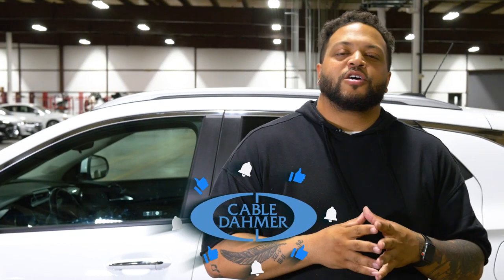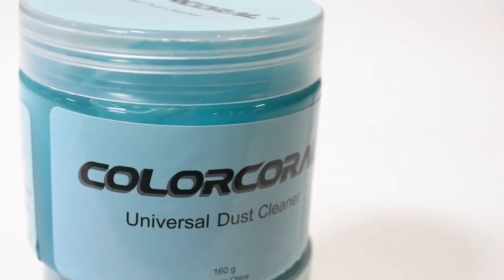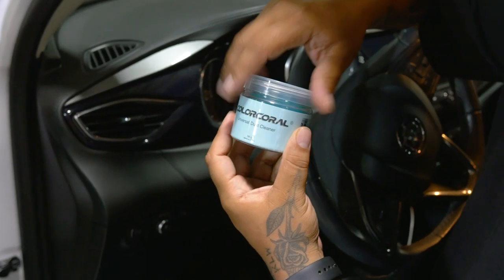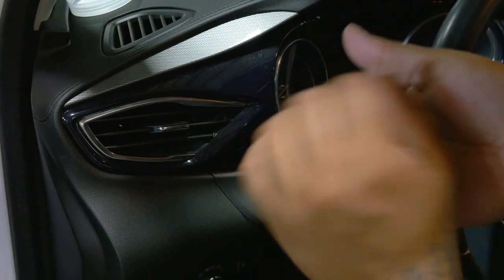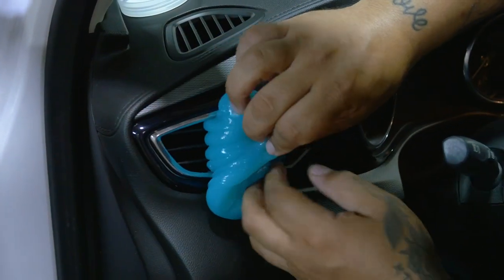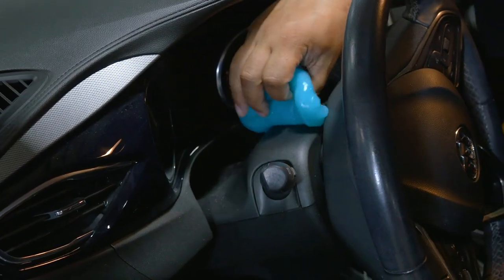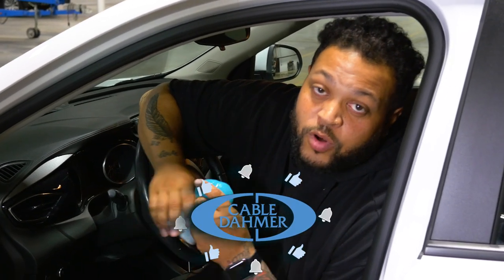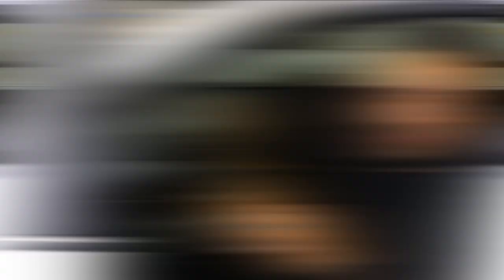As Seen on TV ColorCoral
CABLE DAHMER PRESENTS AS SEEN ON TV is our NEW series, where we review products for your vehicles to see how well they work and if they're worth it!

In today's episode, we review the Colorcoral, the universal dust cleaner for when you want your dipping sauce on-the-go!

Groove Music
BearStockMusic